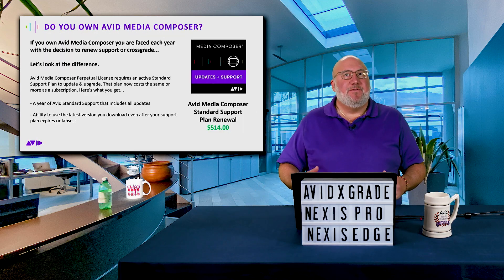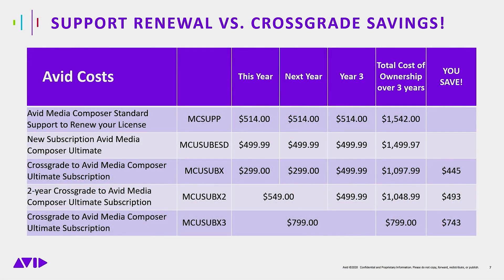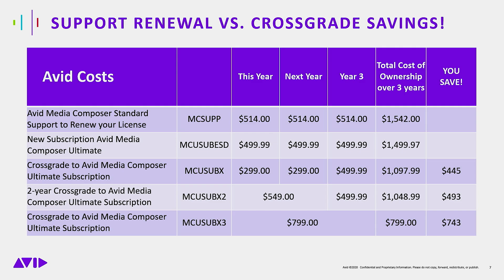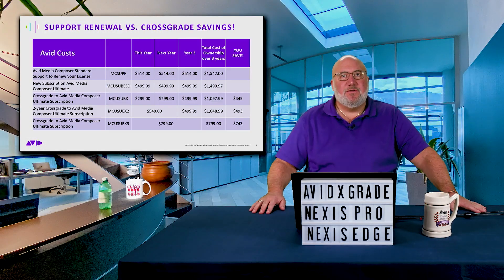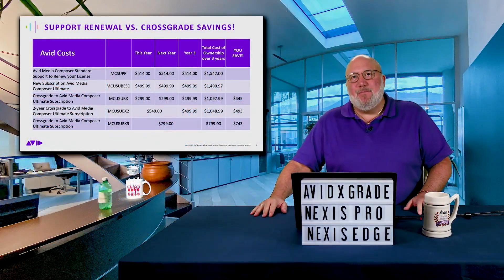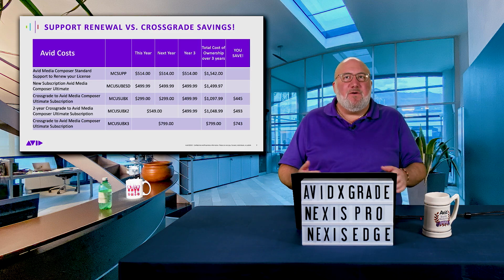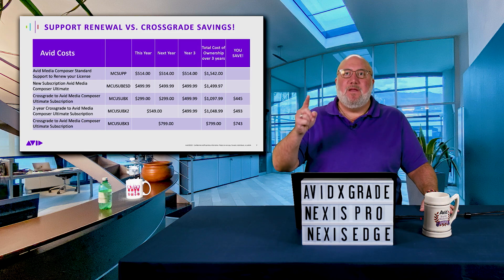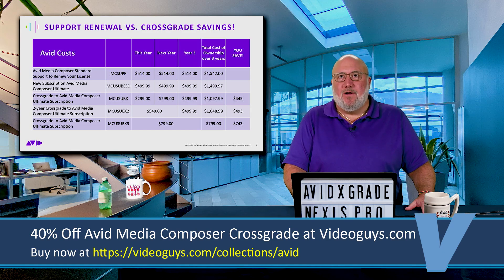Avid Media Composer Crossgrade Promotion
Avid Media Composer Crossgrade Promotion - Save 40% now through July 31st, 2023

-Crossgrade your perpetual Media Composer to a Media Composer | Ultimate subscription​
-Integrate workflows and collaborate as a team​
-Shorten time to market with advanced tools: PhraseFind & ScriptSync ​
-Access advanced color grading tools with Symphony​
-Edit and deliver from anywhere​
-Leverage Avid shared bins and projects​
-Get the latest user experience enhancements as soon as they’re released